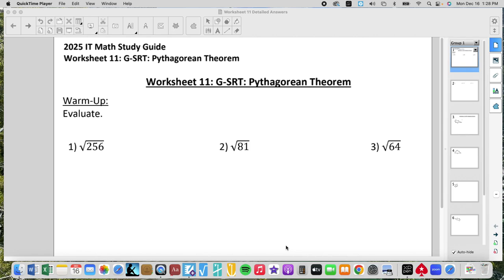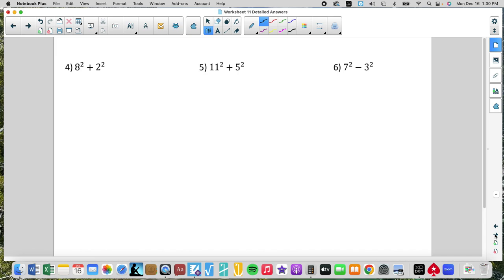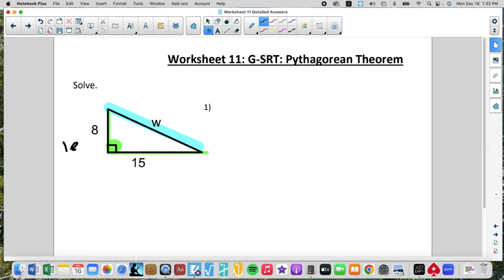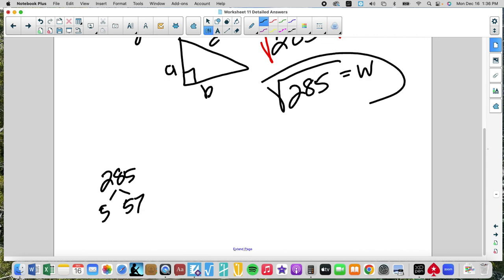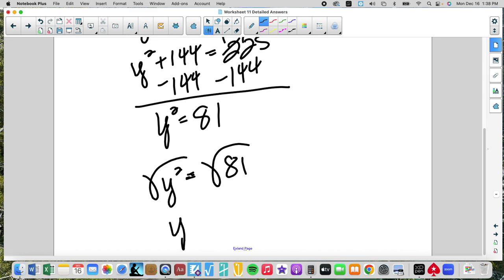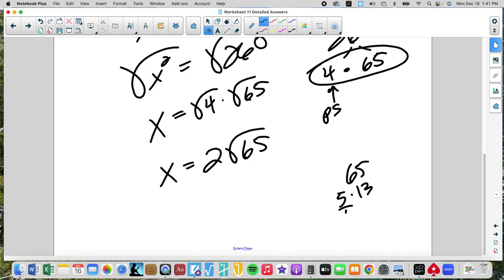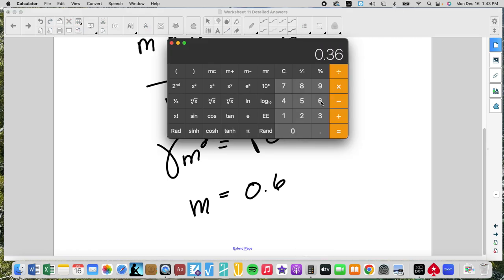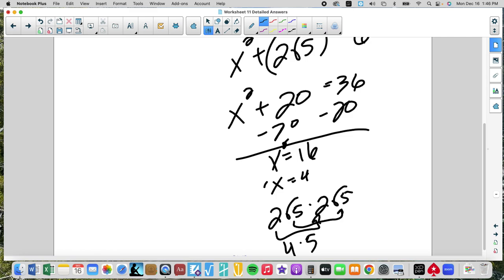AD 2025 Worksheet #11 Answer Key